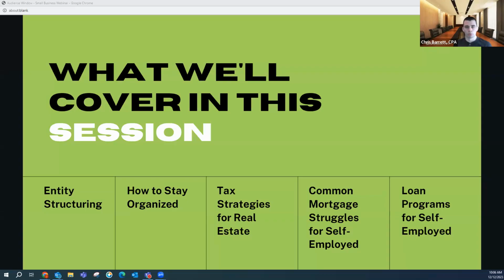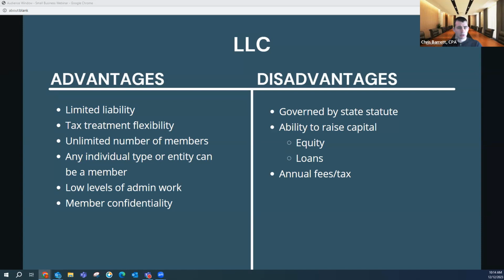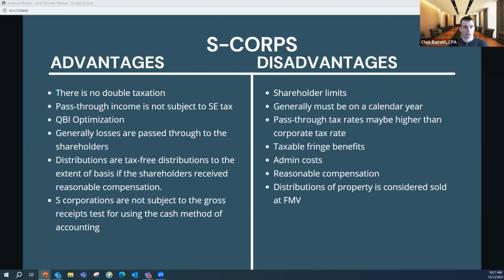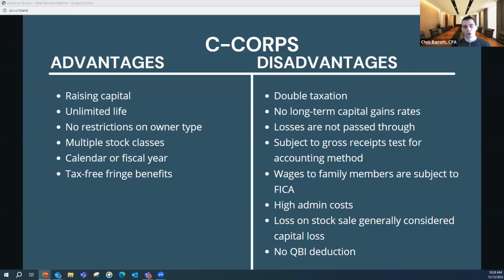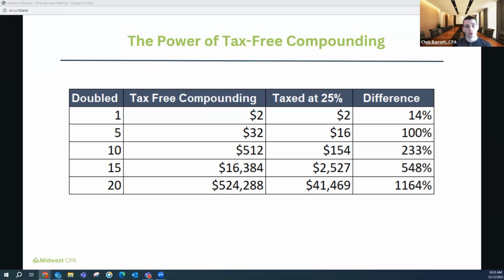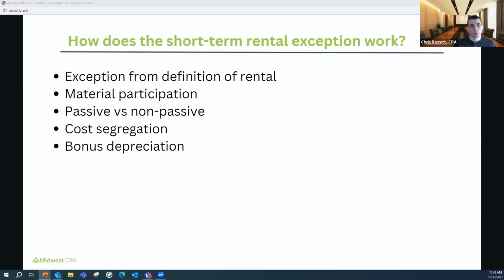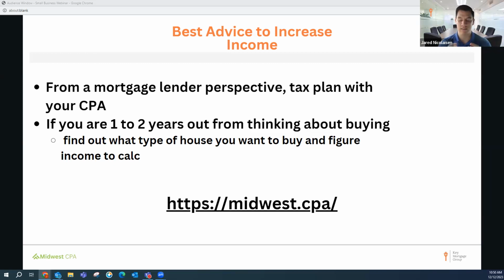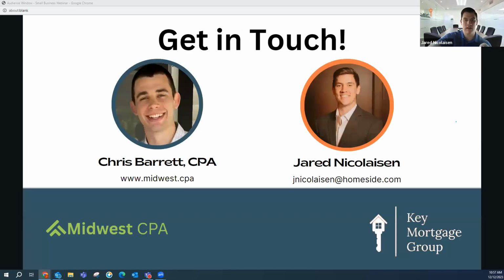Strategic Business: Unleashing Financial Success for Business Owners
Highlights of the class include:

Business Structure Mastery:

Explore the various business structures and identify the one that aligns best with your goals.
Understand the legal implications and benefits associated with different business entities.

Gain insights into proactive tax planning to minimize liabilities and maximize returns.
Learn about the latest tax incentives and credits designed to benefit business owners.

Homeownership in 2024:

Navigate the real estate landscape with confidence, discovering how business owners can make their homeownership dreams a reality.
Understand the unique considerations and financial strategies for securing a home loan in 2024.